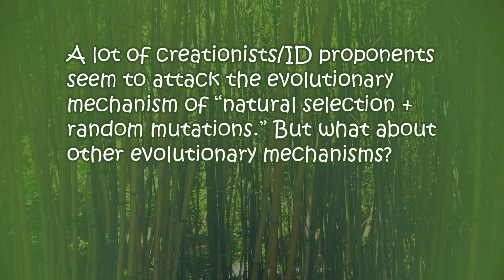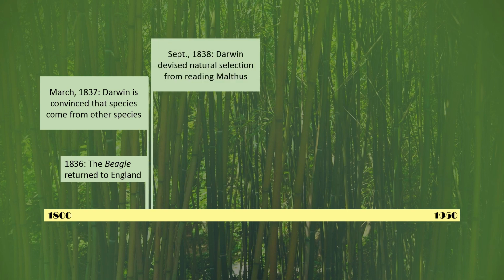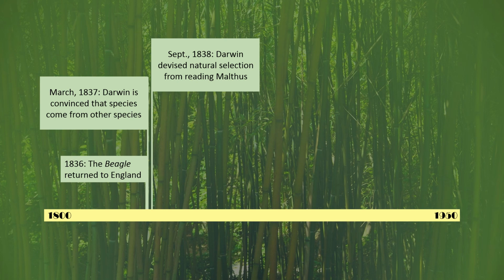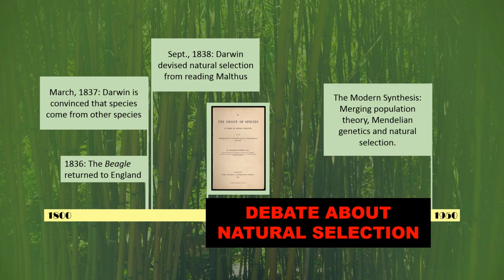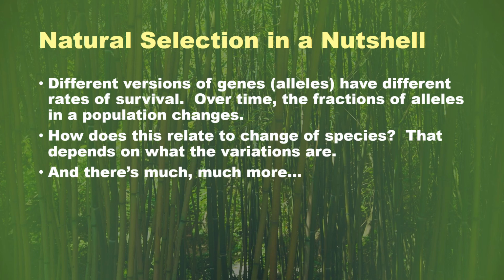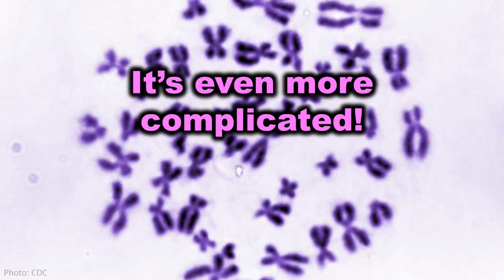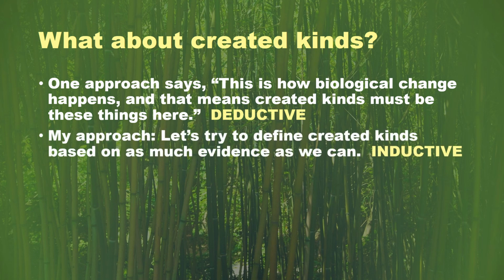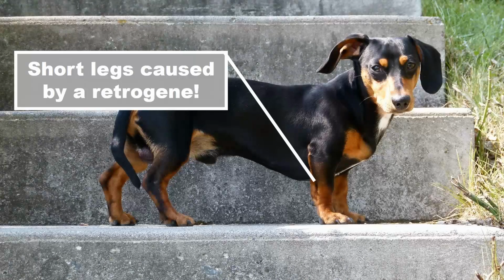Ask a Creationist: Natural Selection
Welcome to Core Academy of Science we are a Christian nonprofit based out of Dayton, TN with a mission to equip the next generation to answer the hard questions surrounding creation.

Email Newsletter: mailchi.mp/9cfeb989a577/emailsubscription